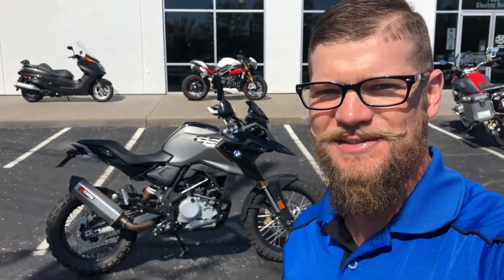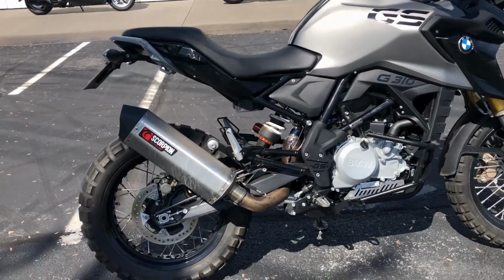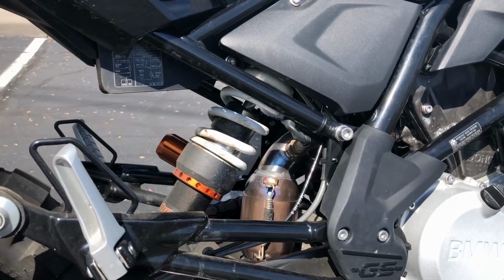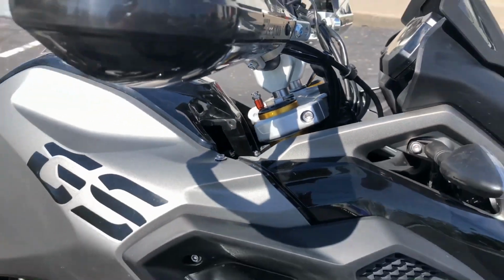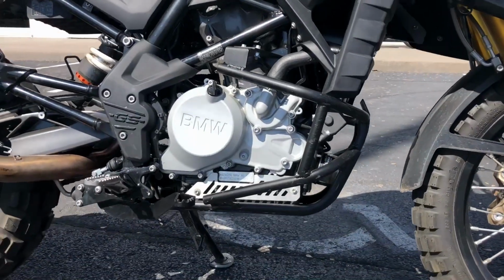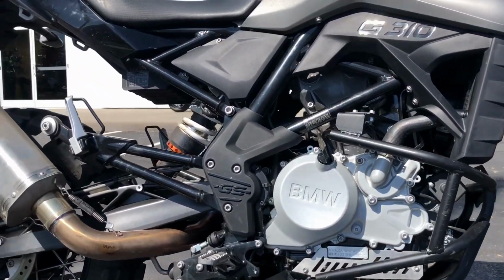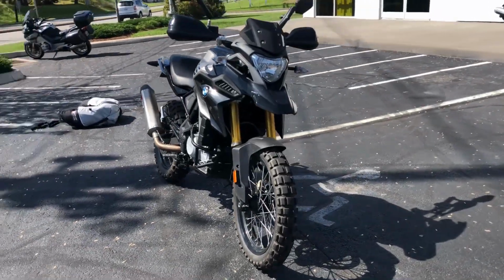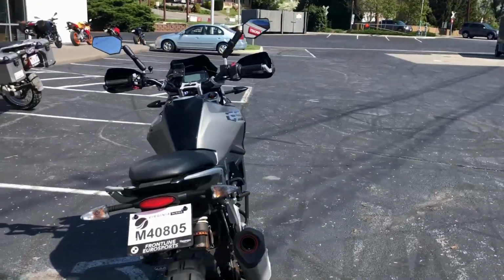2018 BMW G310GS Rally Raid Build @ Frontline Eurosports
2018 BMW G310GS Rally Raid Build @ Frontline Eurosports

Frontline Eurosports
BMW, Ducati, Triumph, & Zero
1003 Electric Rd.